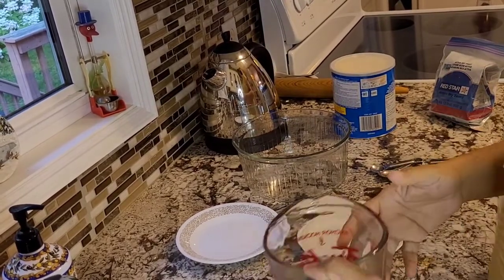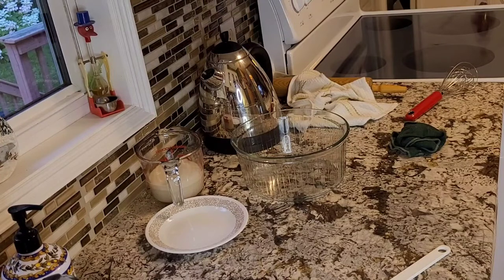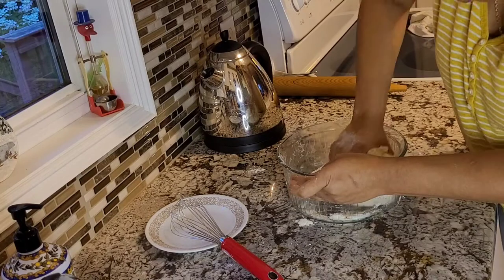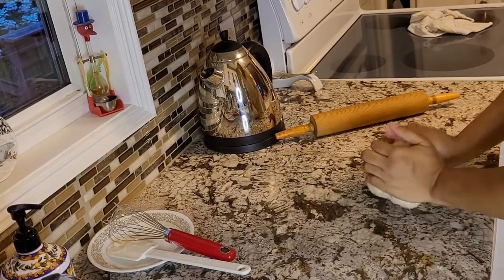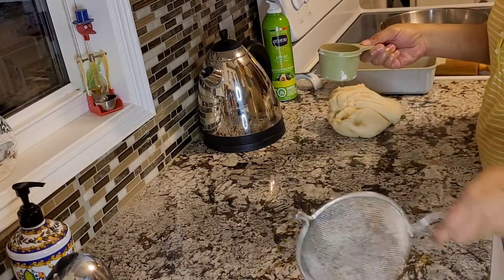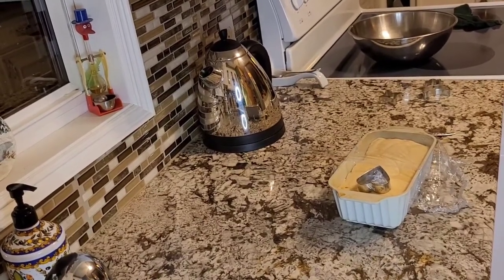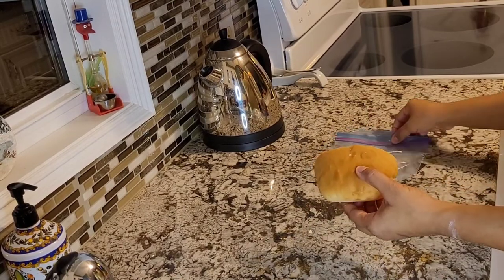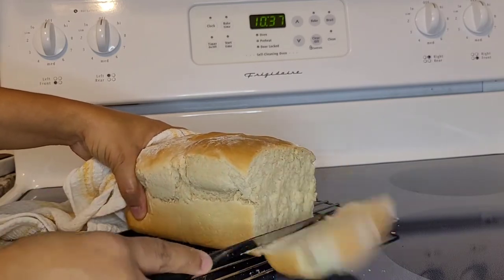Jamaican Hard Dough Bread Made with Love ❤️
Recipe and Instructions
1 tsp of yeast
1 1/2 cup flour
One table spoon shortening
1 table spoon non salted butter or margarine
2 table spoon sugar
A pinch of salt
1/2"cup water

Please note you can double or triple this recipe to get the same results in the taste and texture.

Instructions:
Mix 1/2 cup water and yeast with 1tsp sugar let activate for ten minutes.
Then
Mix shortening and butter and salt and sugar to flour mix with hand till grainy.
Then add activated yeast that was sitting for ten minutes.
Then knead all together with sprinkles of flour making your dough and make sure you have the window test in kneading the dough.
Then cover put in a dark warm place for 20 minutes.
Lastly roll it out with a rolling pin and roll tightly and place in the the baking pan for bread. Lastly cover for 20 minutes. Do not let it rise, again do not let it rise. Just stick it in the oven and watch when top becomes brown. Like the picture on 350 then when it is finished baking base with non salted butter - optional.
please do not open oven to check if it is baked 🤣😂 it will sink in the middle.
just look through the window of the oven.

food bread If you are a content Creator and need help go